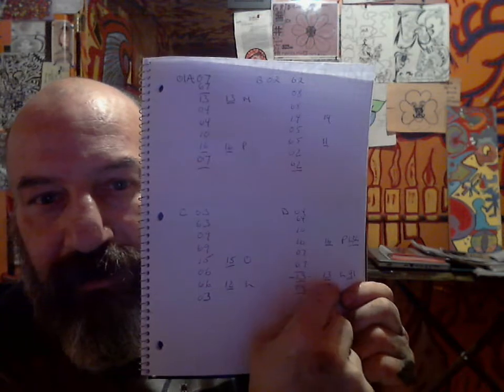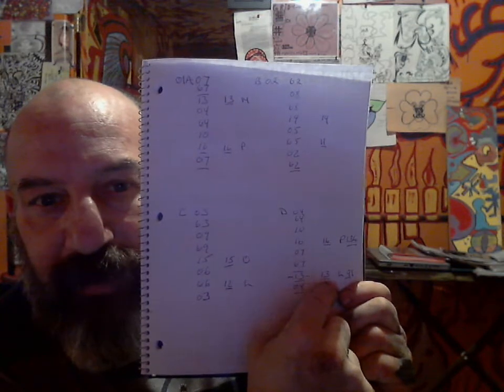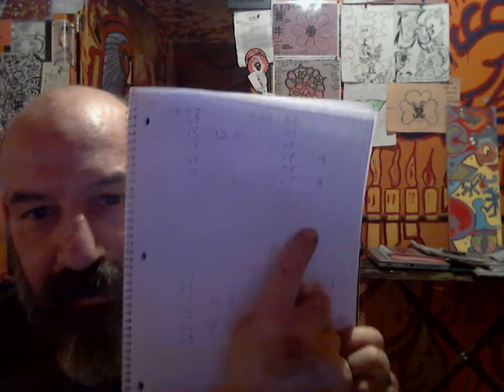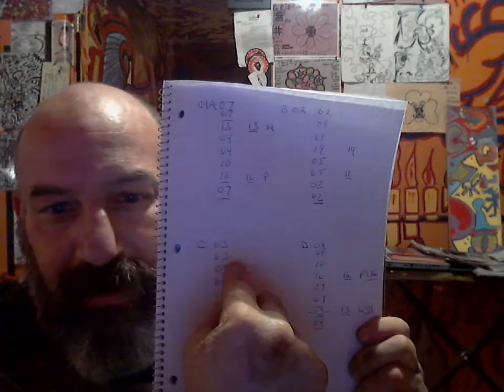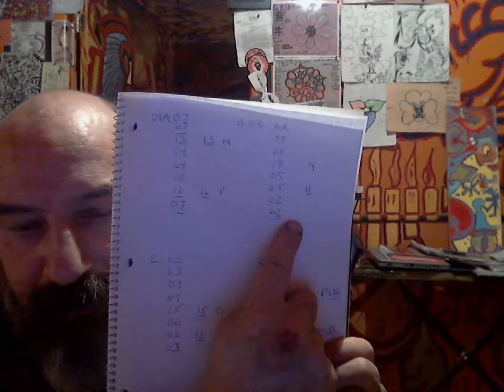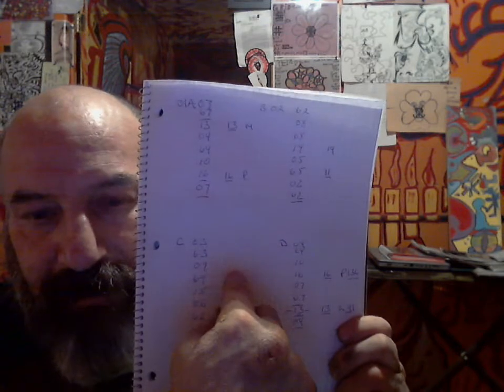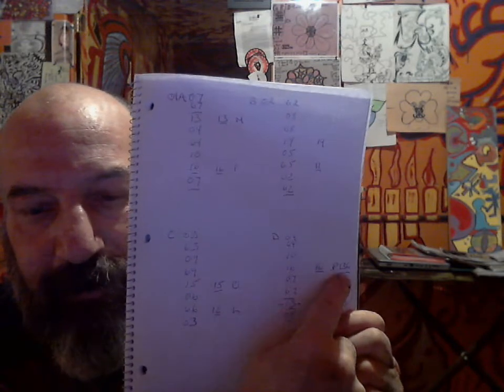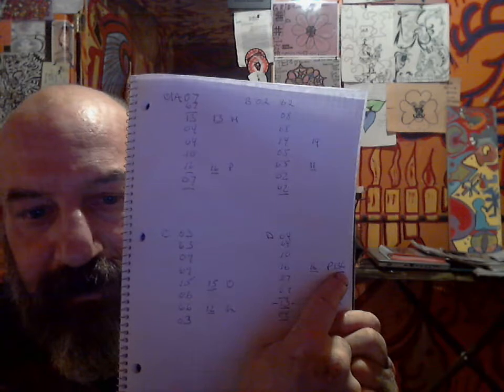A B C REFLECTION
OVER MY HEAD..I LL SLOW DOWN AND GET SOMETHING RIGHT..I CAN SEE BY THE SHORT VIEWS AND COMMENTS I MAY BE  IN THE BATTERS BOX AND MISSING ALL THE PITCHES..IM ALWAYS UP SCORING NO RUNS..I MUST GET DOWN